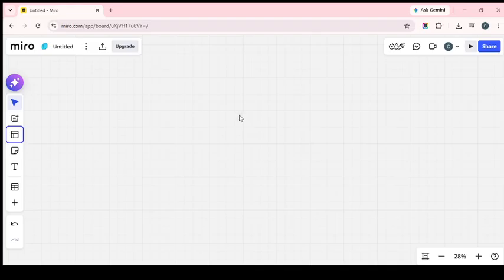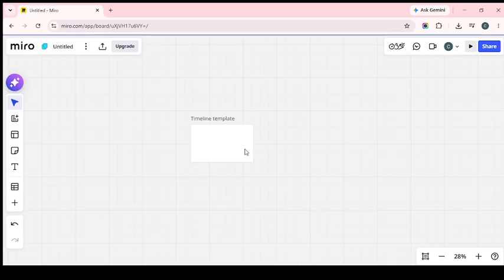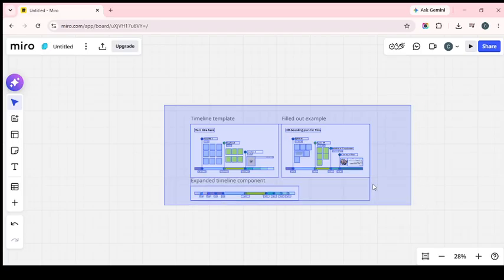How To Connect Tasks And Timeline In Miro